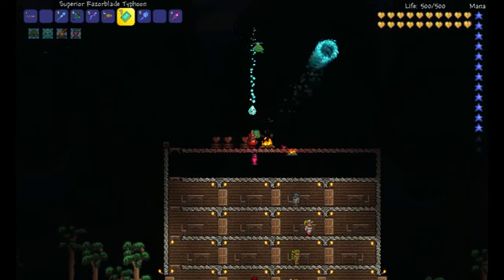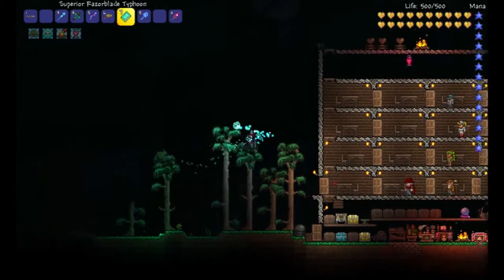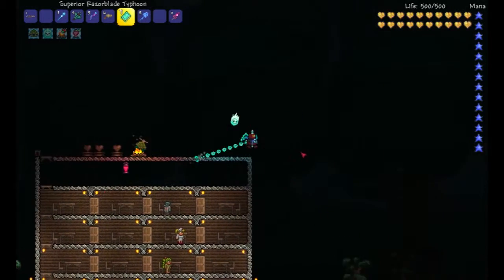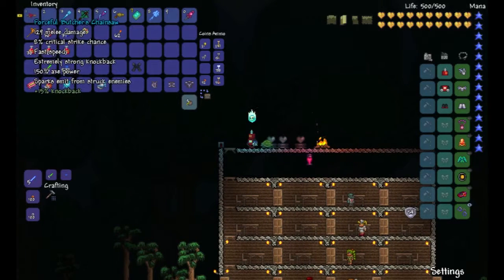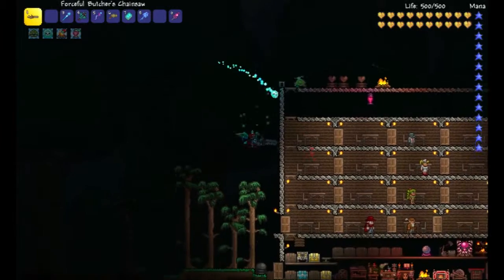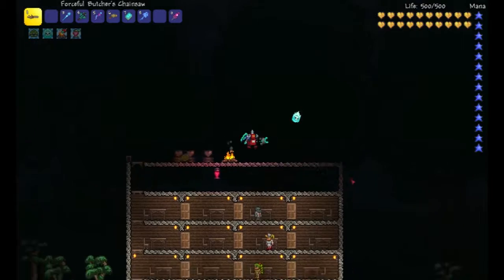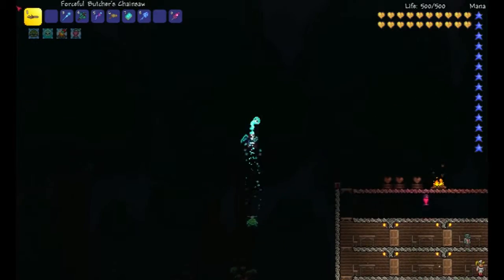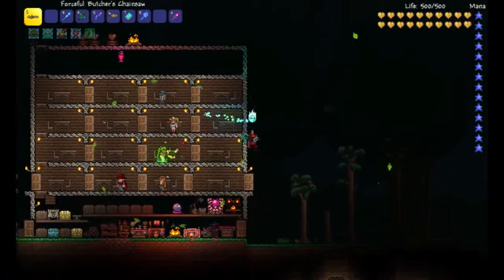Terraria 1.3 Butcher's Chainsaw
This chainsaw is a pretty nice hard mode weapon. It does lots of damage and looks pretty cool.